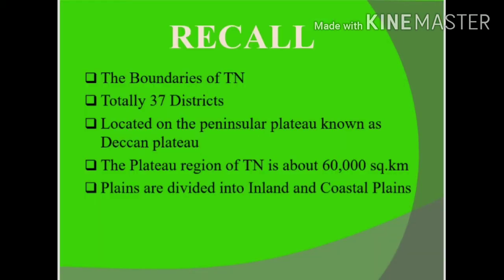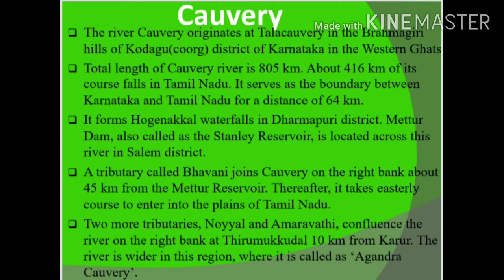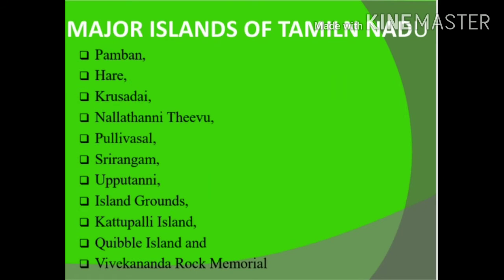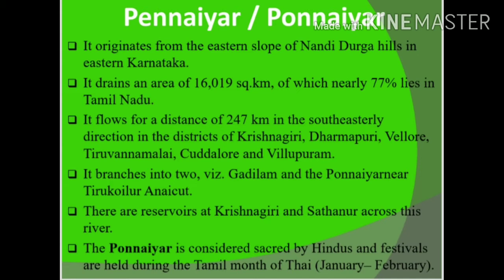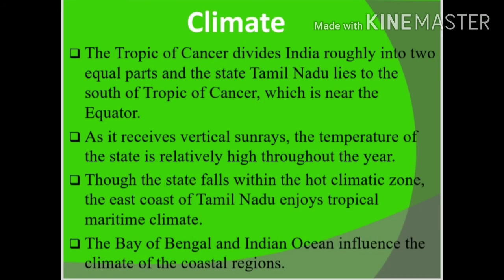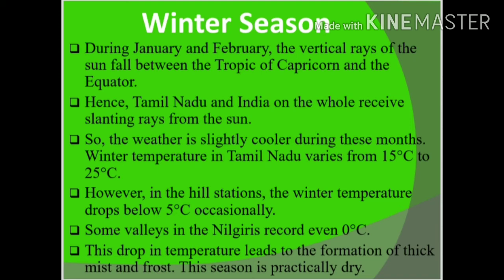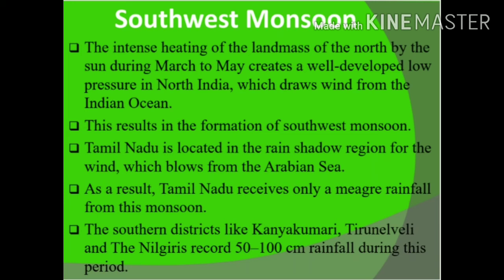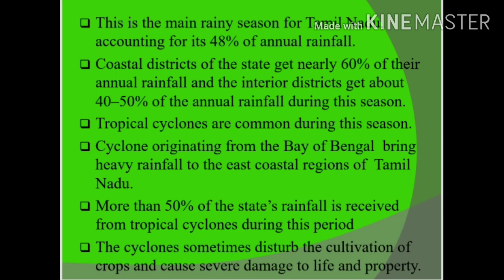X Geography Unit-6(Continuation)